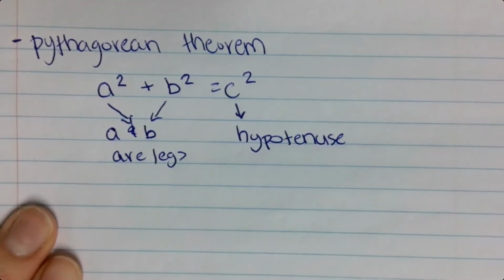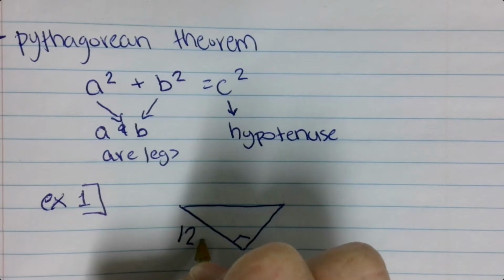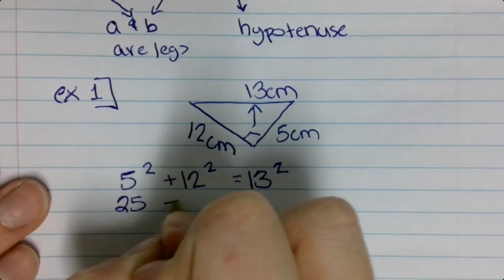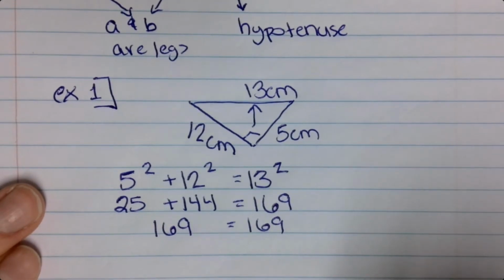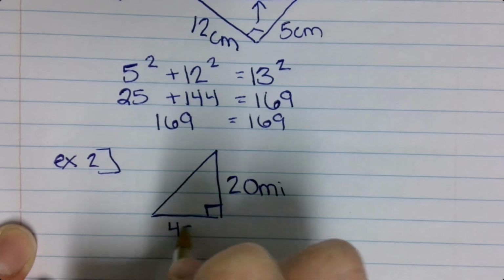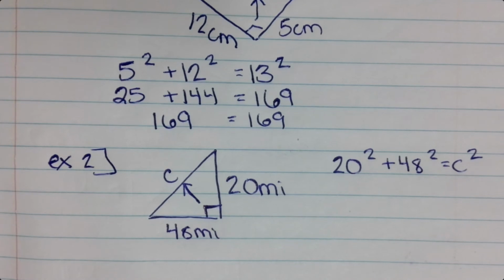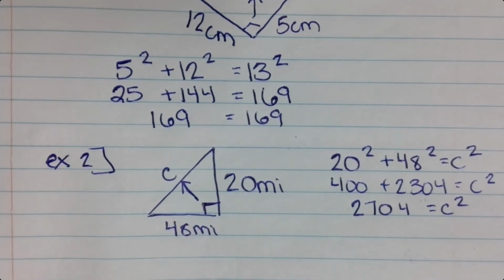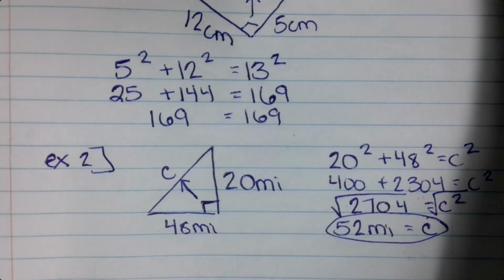Solving Pythagorean Theorem Examples Part 1 (Pythagorean Theorem Notes Day 1Part 3)